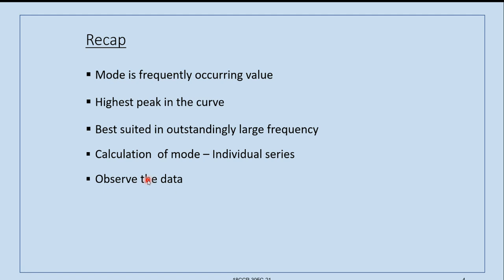21 18CCP 305C Twenty First Lesson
MODE – Calculation – Continuous Series